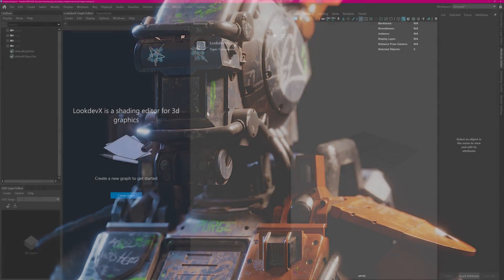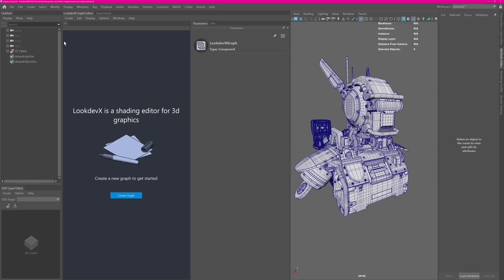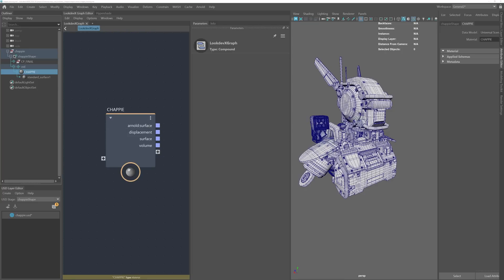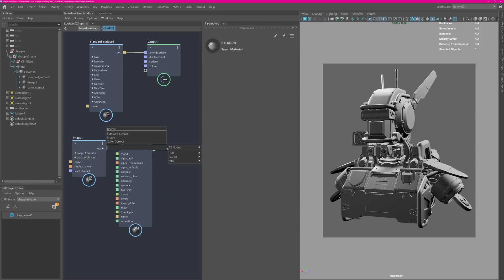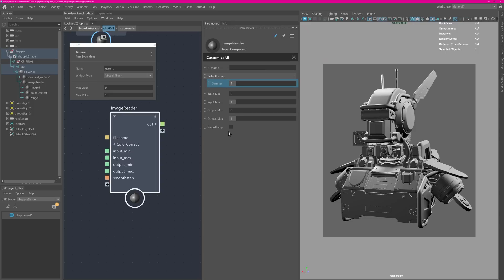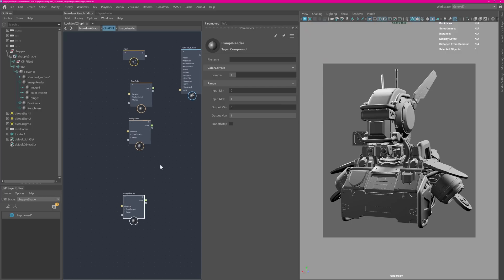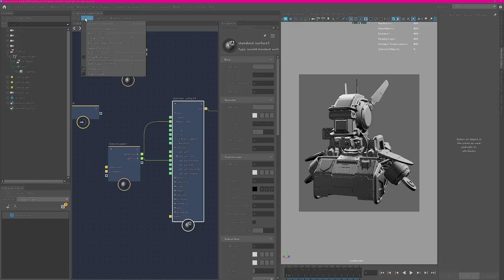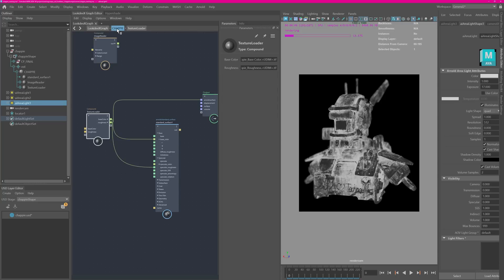Unlock the Power of LookdevX & USD in Autodesk Maya 2024 | An Introduction using Chappie Asset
Transform your VFX creations with the power of LookdevX & USD in Autodesk Maya 2024, featuring Chappie!

...::: SOURCE FILES :::...

...::: DISCORD COMMUNITY :::...

...::: GETTING STARTED :::...

...::: SOCIAL CORNER :::...

...::: AWESOME RESOURCES :::...

Dive into the future of VFX with industry expert Arvid Schneider as he reveals the groundbreaking LookdevX and USD features in Autodesk Maya 2024! In this captivating and informative video, Arvid explores the transformative power of these cutting-edge technologies using a production-ready asset from the iconic movie Chappie. Watch as he demonstrates how LookdevX and USD revolutionize the workflow and enhance creative possibilities for artists and studios alike. This is a must-see for any VFX enthusiast looking to level up their skills and stay ahead of the curve in an ever-evolving industry.

...::: MY GEAR :::...

0:00 What I will cover today
0:30 Basic USD Stage example
1:11 Production Asset Chappie
2:32 LookdevX
3:18 Lighting Setup
4:15 LookdevX Compounds Authoring
8:00 Nested Compounds
9:26 Rendering GPU
10:01 Shader tweaks
10:40 Final Settings and Results